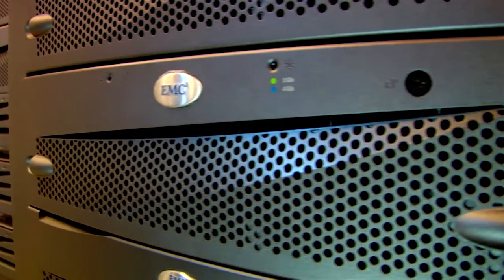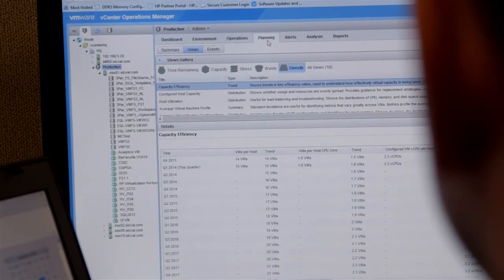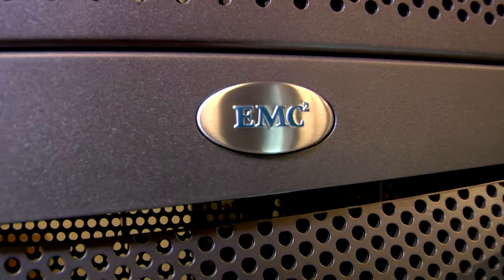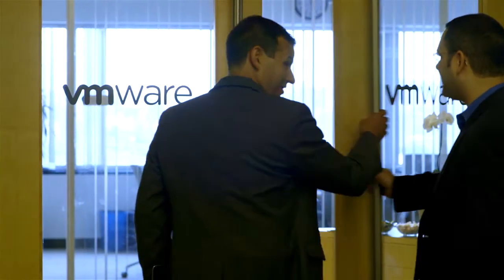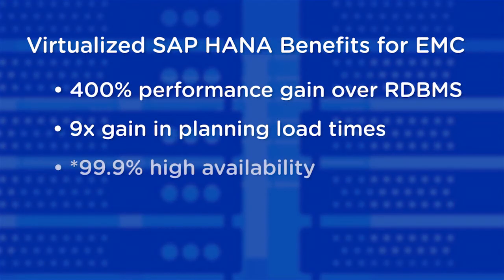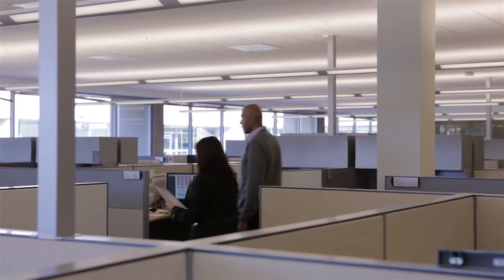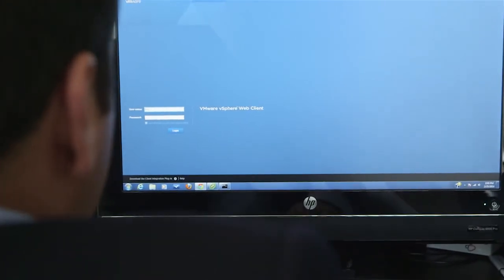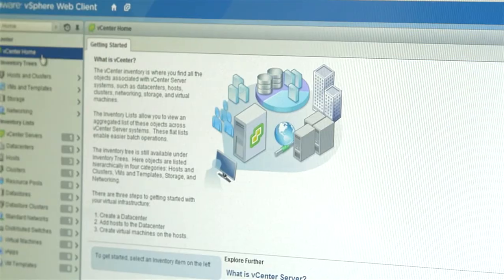EMC Data Center Transformation with SAP HANA and VMware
William Reid, Sr. Director, IT at EMC outlines EMC's IT transformation with SAP HANA and VMware. EMC leverages a virtual first strategy built on top of, around and inclusive of everything VMware. 94% of everything running in the EMC data center today is virtualized. By virtualizing SAP HANA, EMC realized 400% performance gain over traditional RDBMS, 9x gain in data load times, 99.9% high availability, and significant CapEx and OpEx savings.